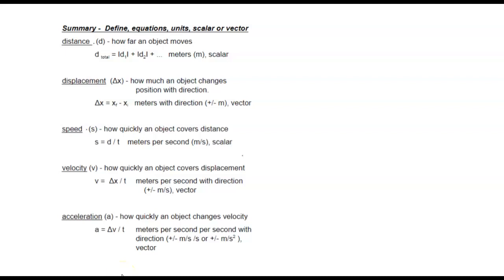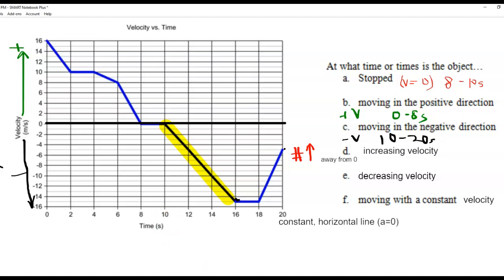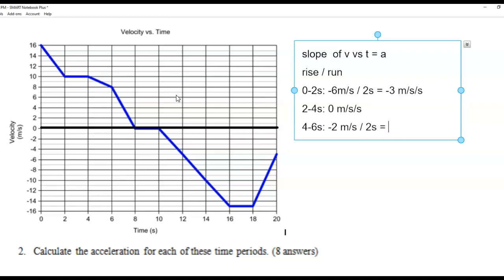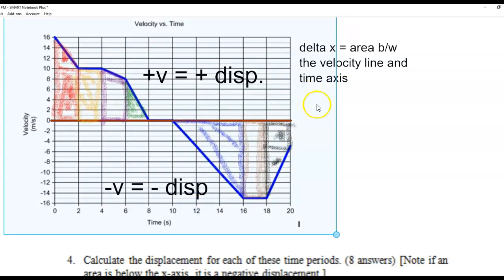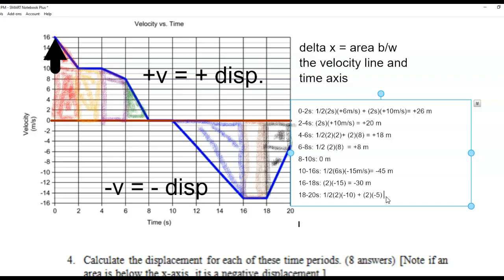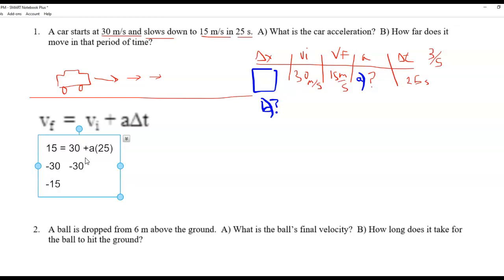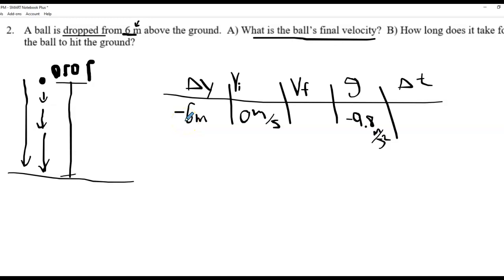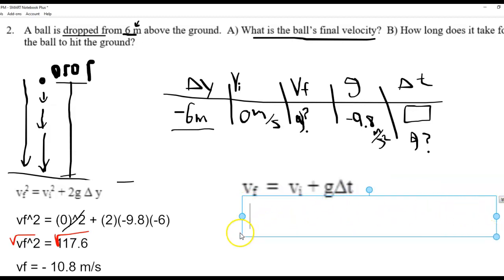Lesson 3.1 Review of Motion Test 1